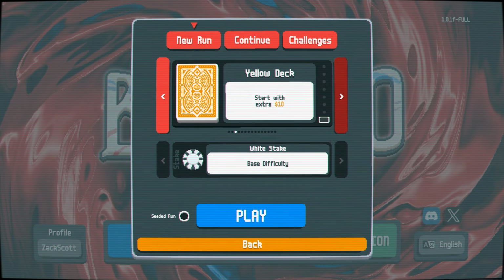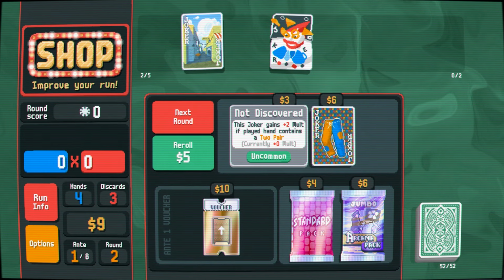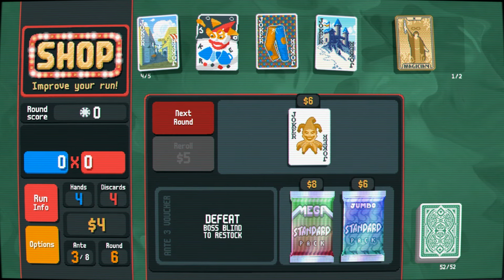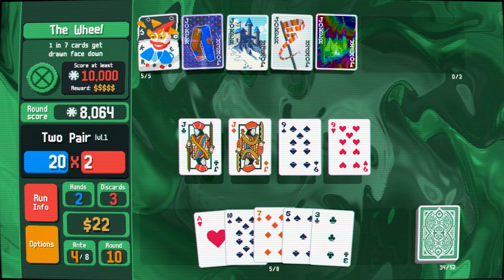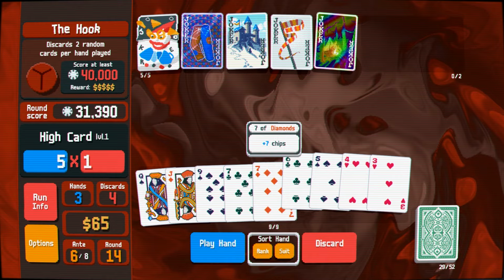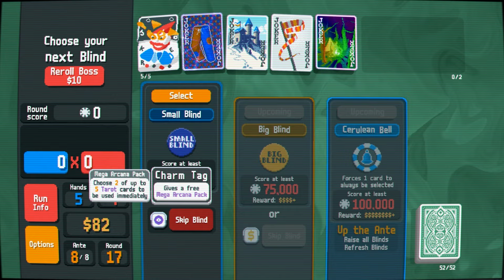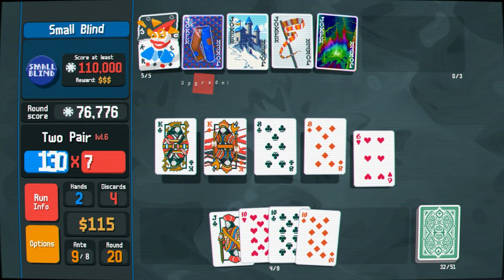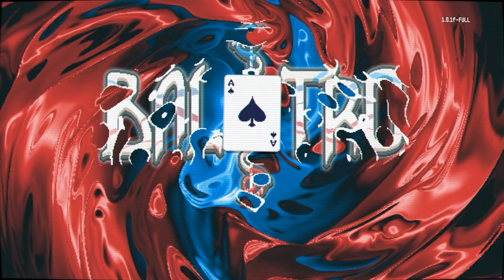Balatro - Gameplay Part 4 - I Won a Game with Spare Trousers!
Balatro Gameplay Walkthrough Part 4! Green Deck Gameplay

The poker roguelike. Balatro is a hypnotically satisfying deckbuilder where you play illegal poker hands, discover game-changing jokers, and trigger adrenaline-pumping, outrageous combos.